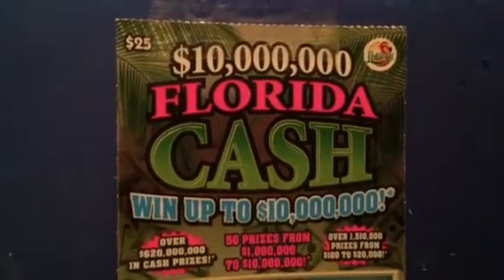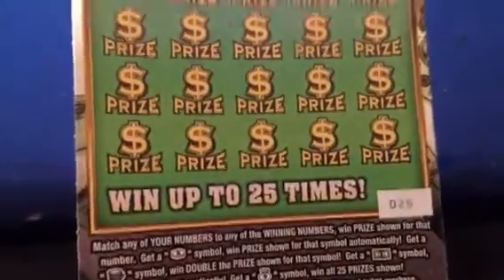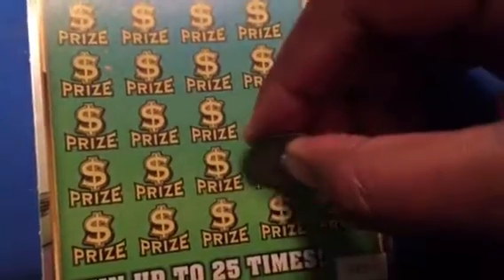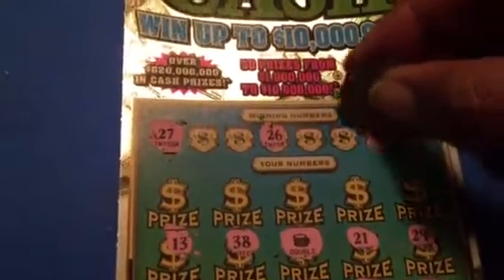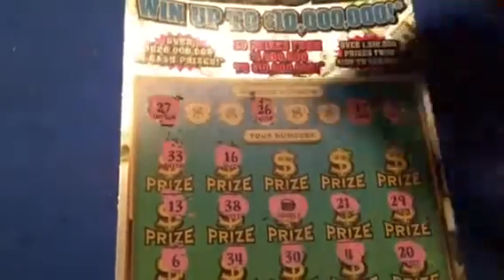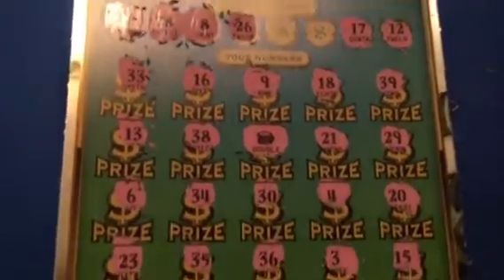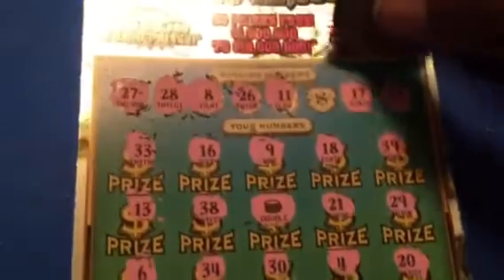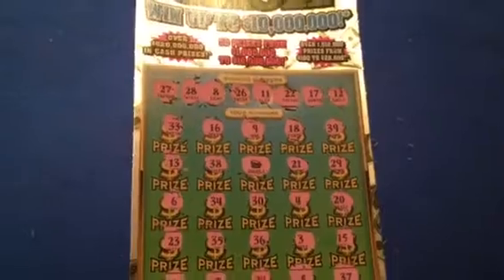$10,000,000 Florida Cash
Florida lottery ticket